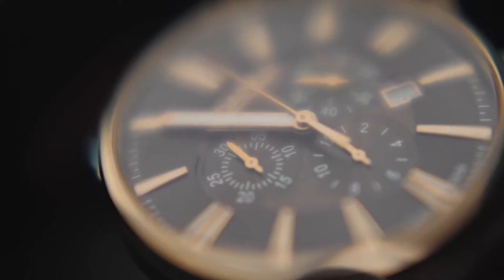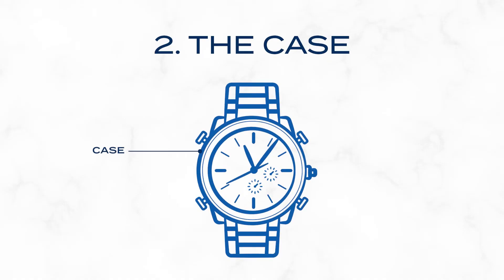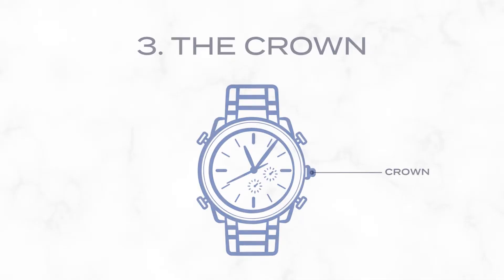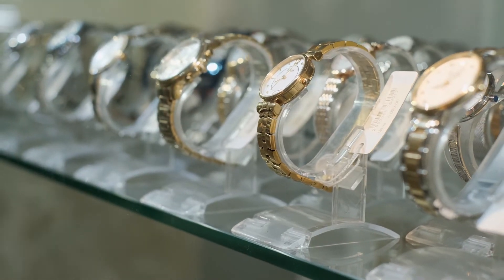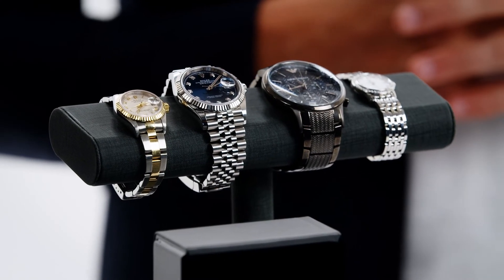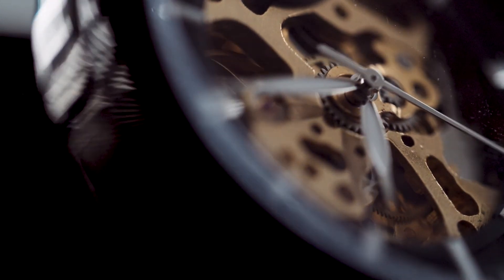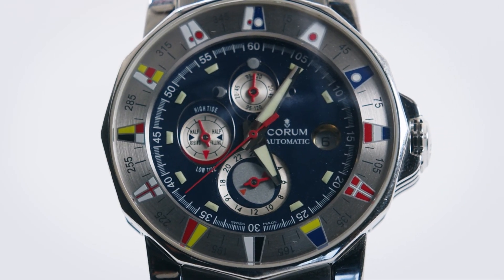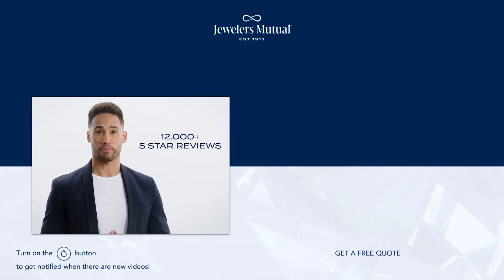Different Parts Of A Watch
Each part of a watch tells a story of engineering and artistry. Today, we are breaking down 10 components of your watch that you should know about.

00:00 - The Different Parts Of A Watch
00:12 - The Bezel
00:50 - The Case
01:22 - The Crown
01:52 - The Crystal
02:24 - The Dial
02:55 - The Movement
03:35 - Other Components Of A Watch
04:21 - The Anatomy Of A Watch
04:27 - Protect Your Watch With Jewelers Mutual